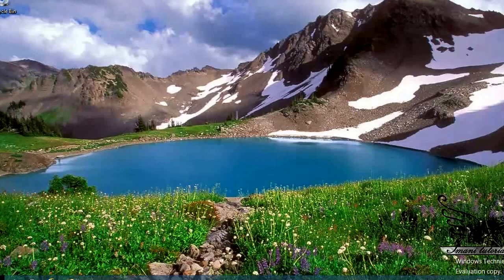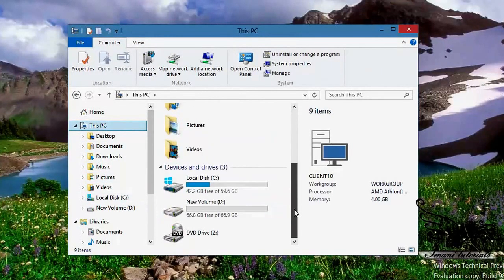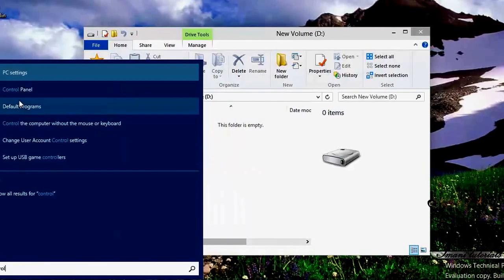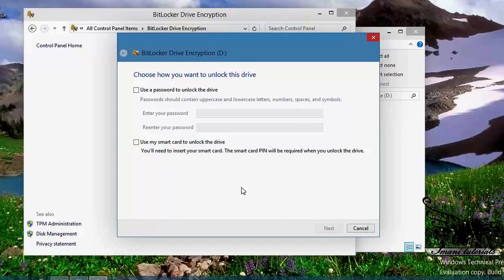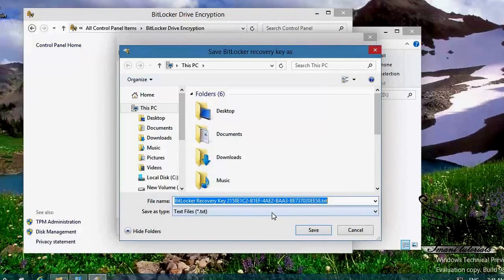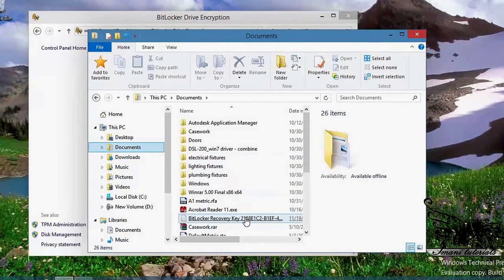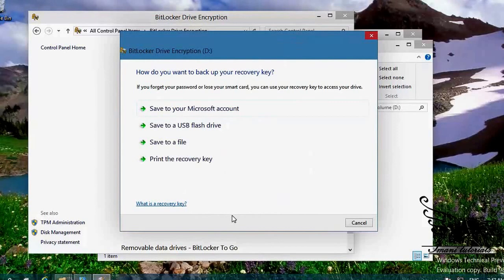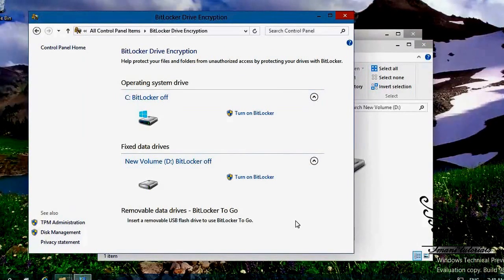Windows 10 Primer How to Use Bitlocker Drve Encryption